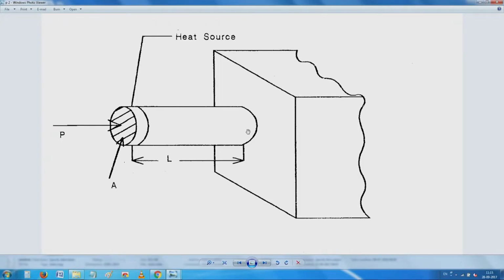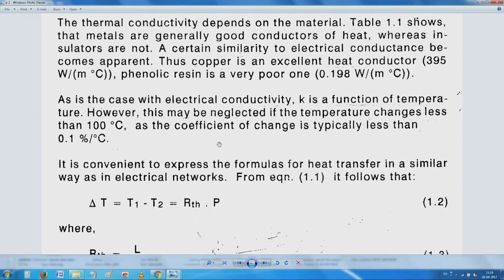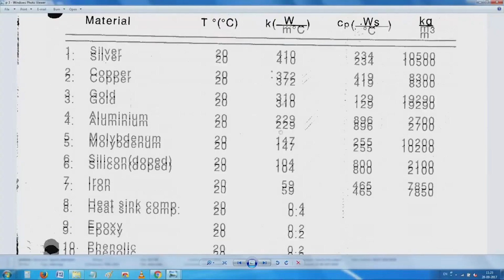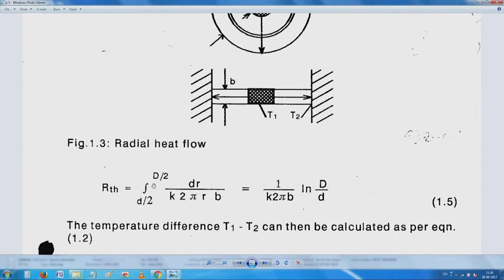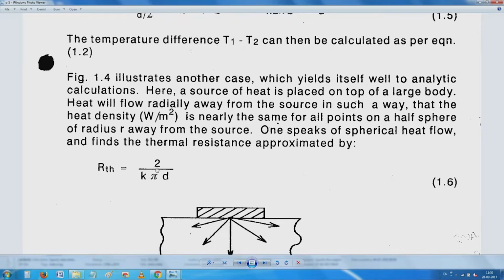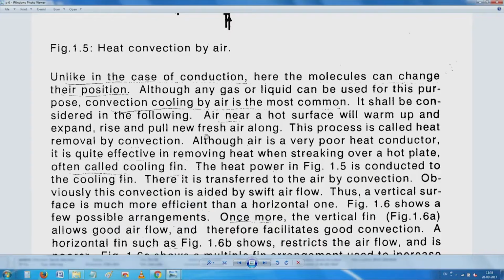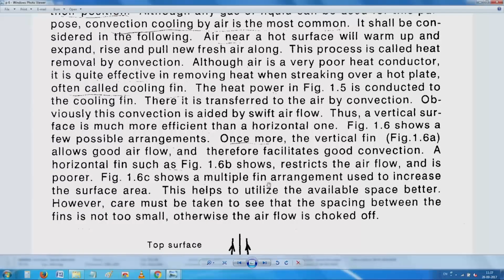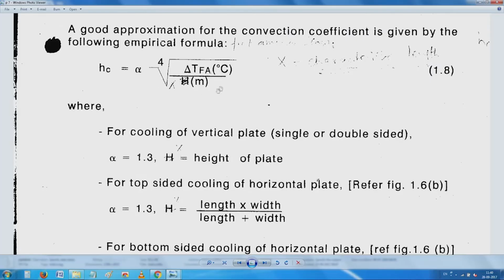CEDT worked examples 2